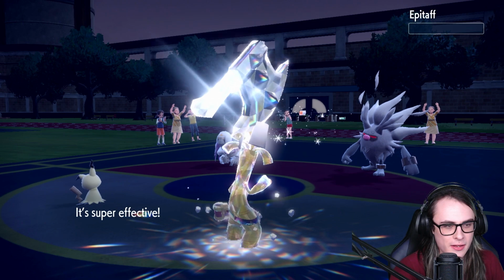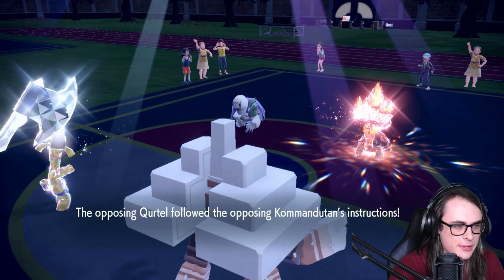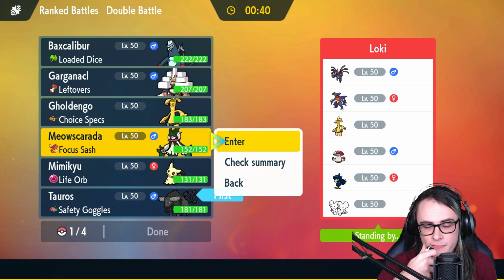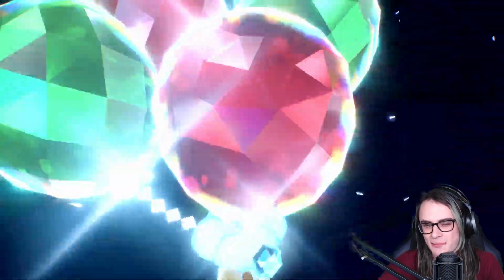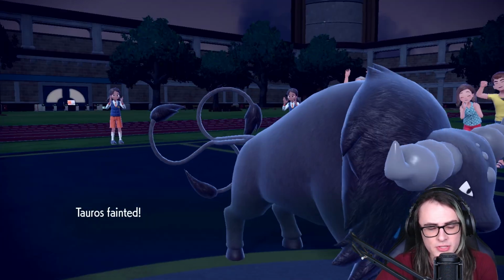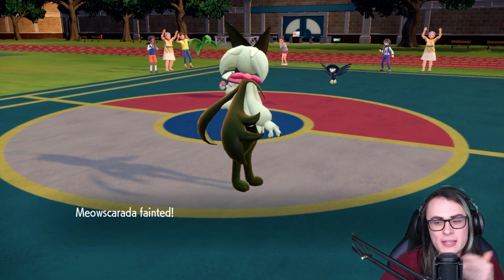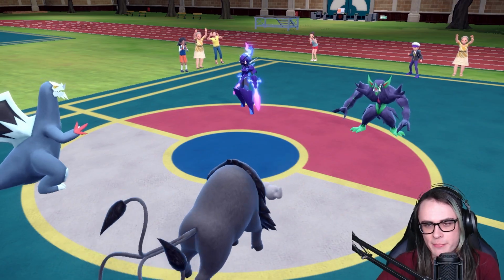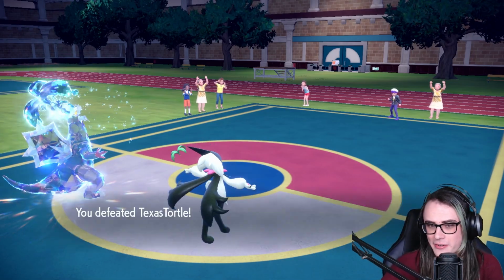Paldean Tauros Just Won The FIRST VGC 2023 Regional! (Pokemon Scarlet & Violet VGC Battle)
Today I'm going to show you guys how to use Paldean Tauros in Competitive Pokemon for Pokemon Scarlet and Violet for the VGC tier. Paldean Tauros just won the first VGC 2023 Regional due to its ability Intimidate and the Water + Fighting type which allows it to destroy everything the VGC tier.